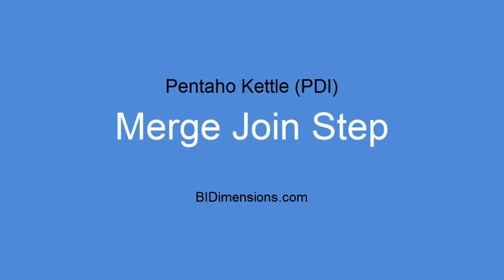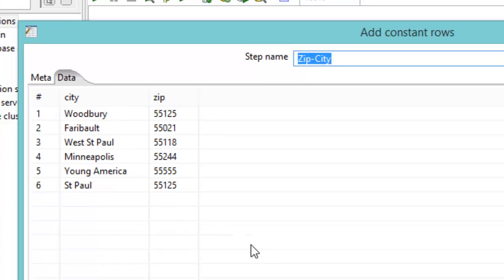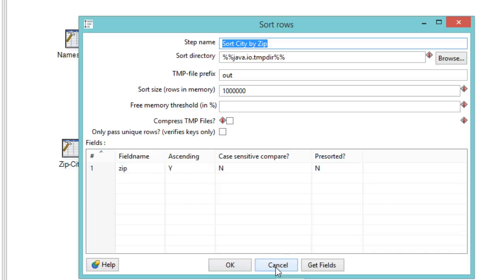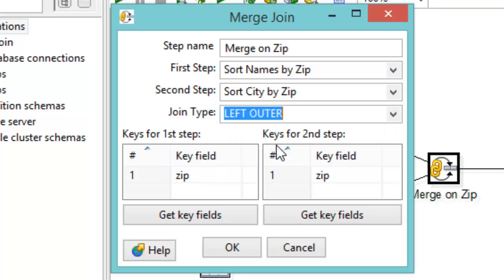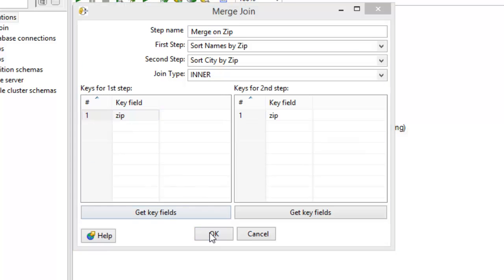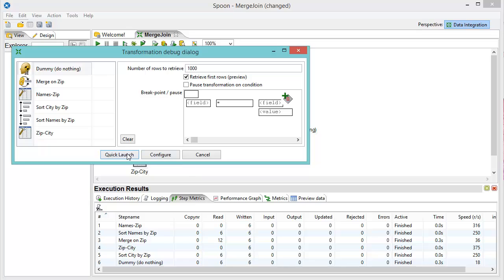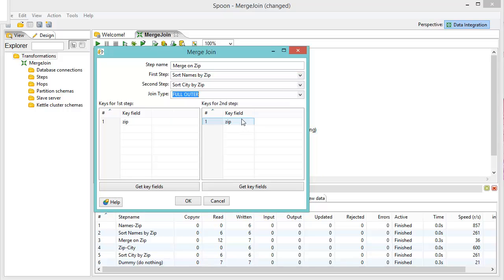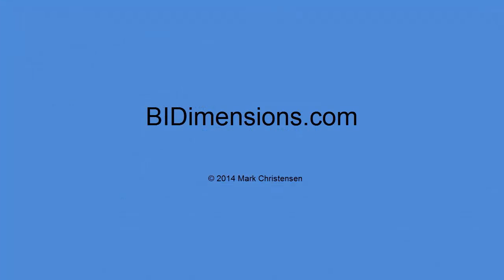Pentaho Kettle (PDI) Merge Join Step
- Free Pentaho Kettle (PDI) Getting Started Mini Course

The Pentaho Kettle (PDI) Merge Join Step allows you to join your data in four different ways.  Don't miss out on the important tips about sorting, and which input is left and which is right.

To better understand how joins work, check out my Merge Join Tutorial